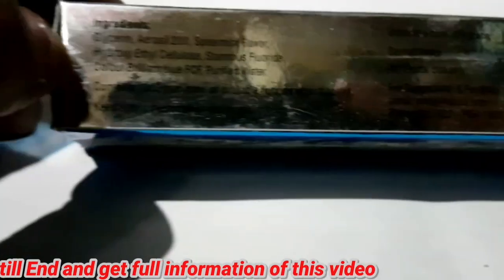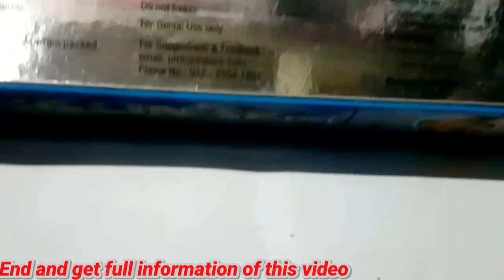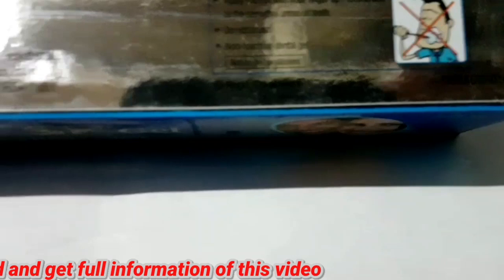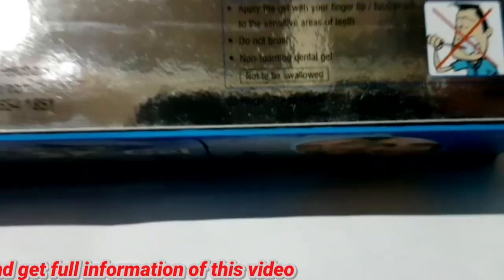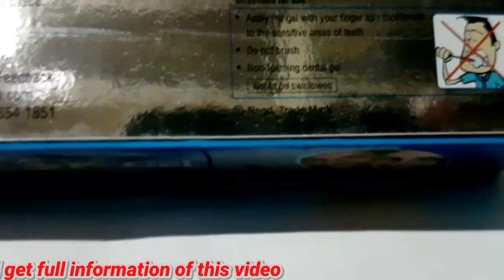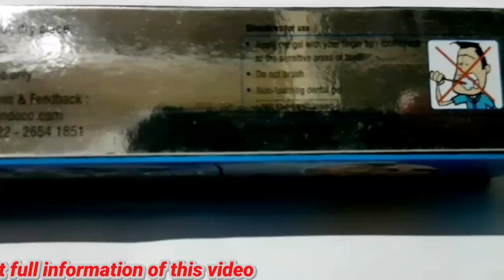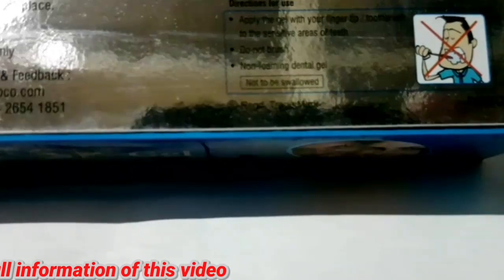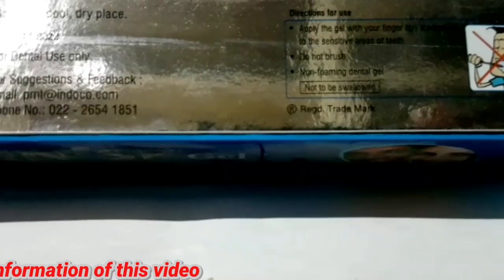Senolin SF toothpaste for cavity,sensitivity and tooth pain || Medicine Health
best products doctor recommended
Best whitening glow medicne
whitening cream
Best acne pimples cream
Himalaya Ashwagandha
Best Weight loss medicine
Best Weight gain
Best women hair growth tablets
Best Men hair growth tablets
Best dandruff
kabasura kudineer

||Medicine Health